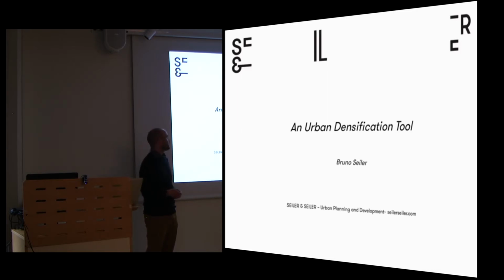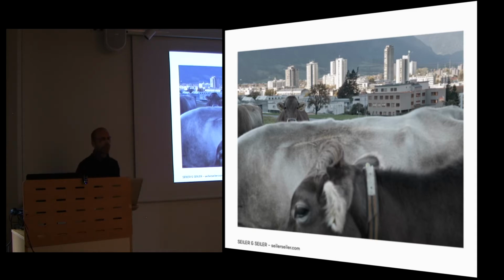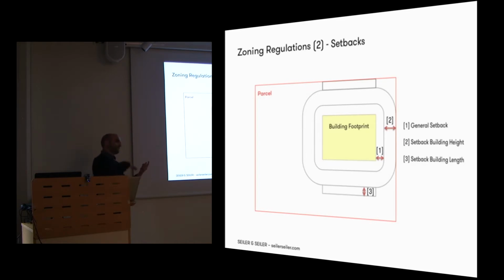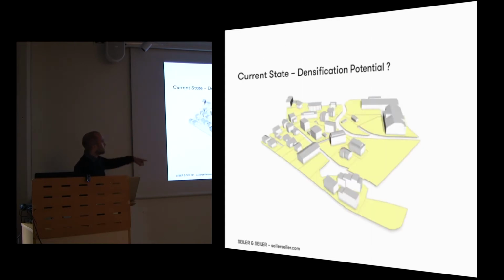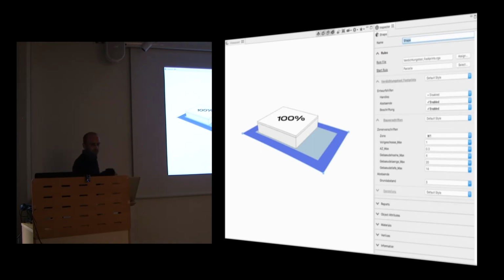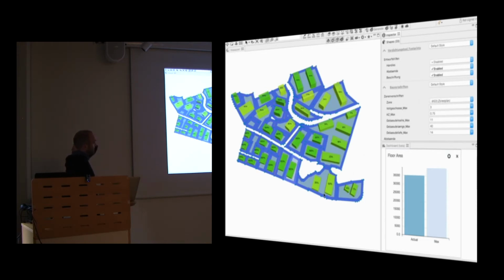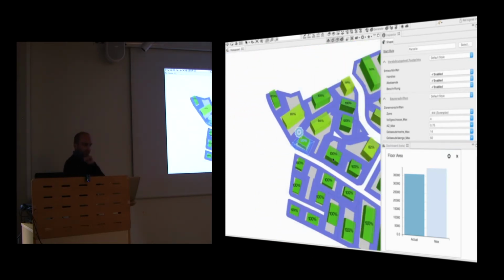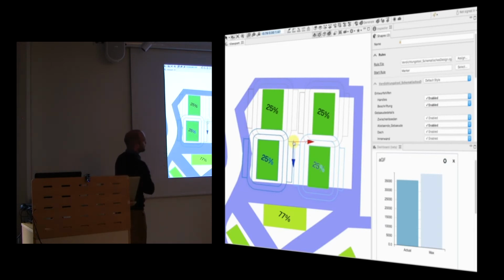CEUM2017 - An urban densification tool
by Bruno Seiler, Seiler&Seiler, Switzerland

Intro to the CityEngine based urban densification tool developed internally at Seiler&Seiler.